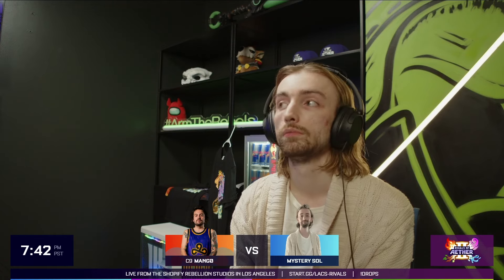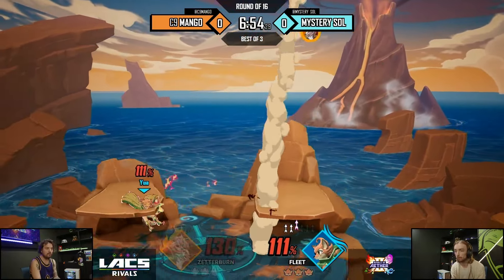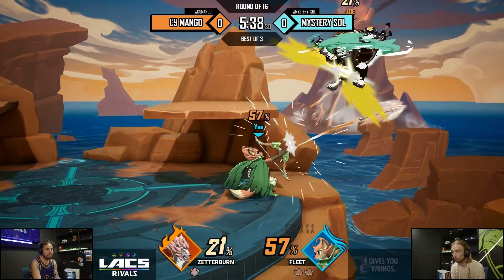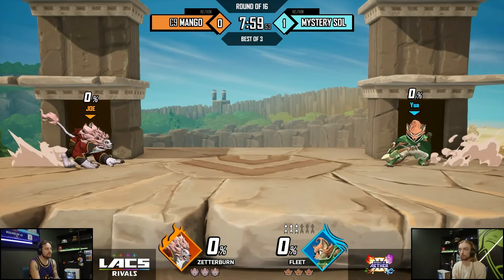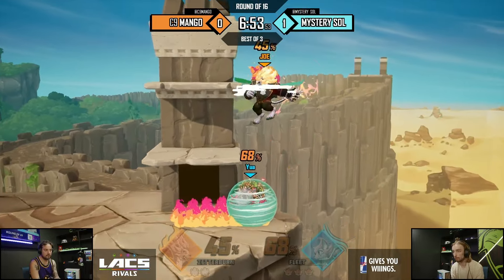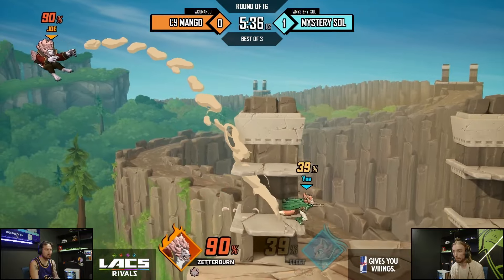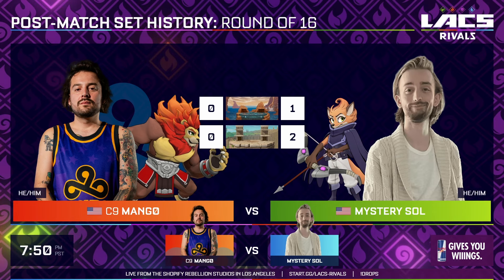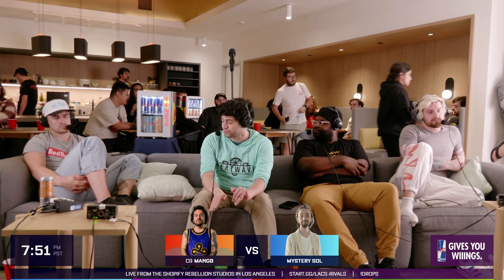LACS Rivals - Mango (Zetterburn) Vs. Mystery Sol (Fleet) Rivals of Aether 2 - RoA2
The Ludwig Ahgren Championship Series Rivals is a Rivals of Aether 2 Tournament in Los Angeles, CA. This Rivals 2 Tournament Took place 11/23-11/24 2024.

This Rivals Tournament Bracket features top talent! The best Rivals 2 Tournament players from around the world attended this Rivals of Aether 2 Tournament.